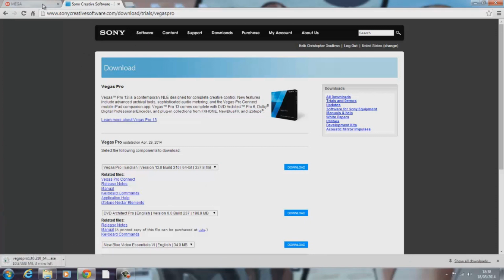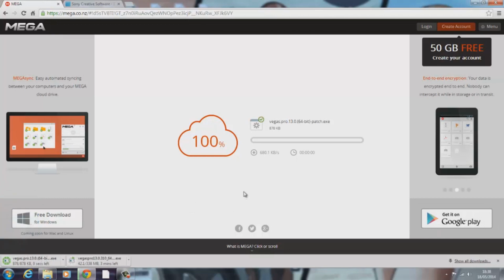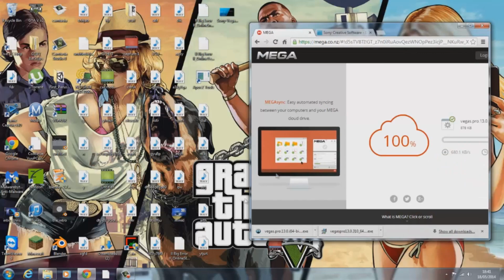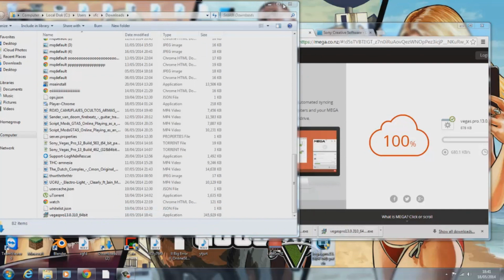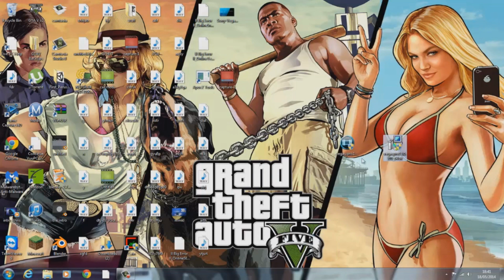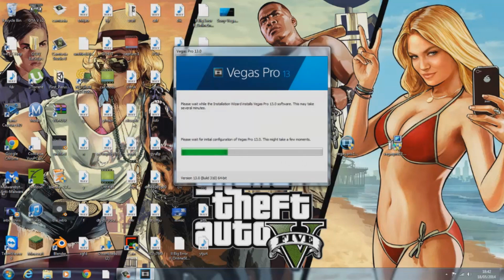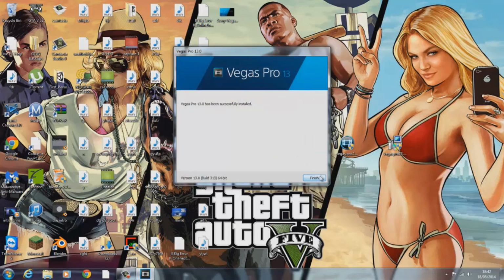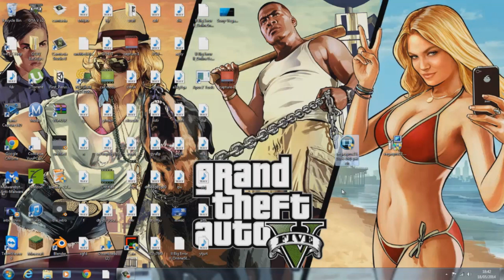How To Get Sony Vegas Pro 13 Free! *Voice* [2014 WORKING] (64BIT)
As of right now this is for 64 bit windows computers. Enjoy !

for the patch go to this link and use the like in the description my link wont work sorry